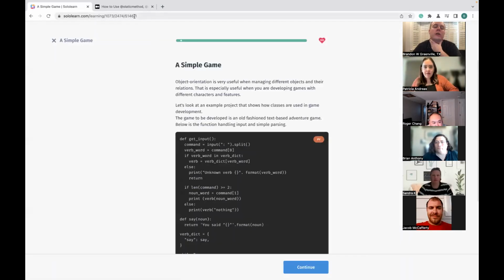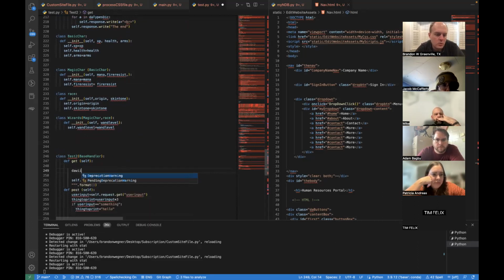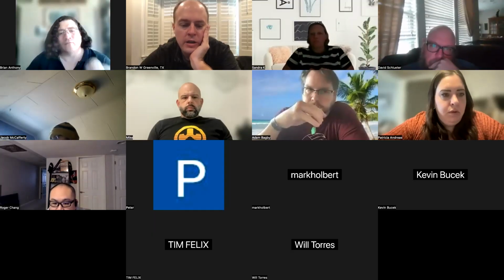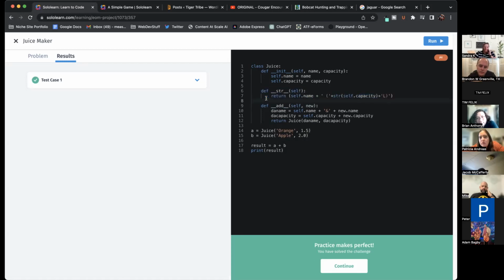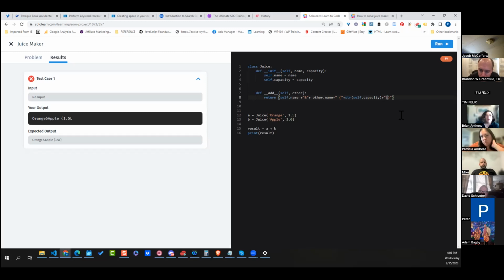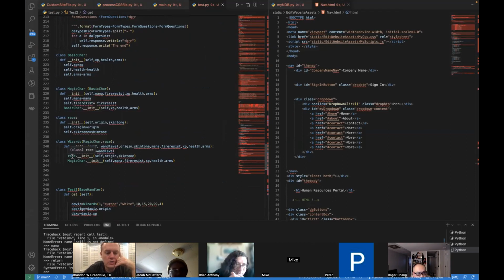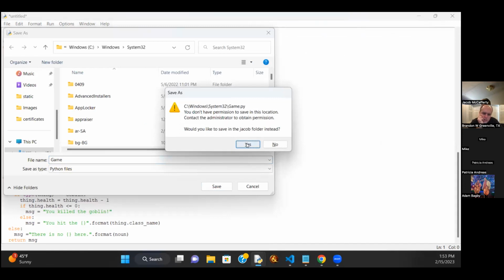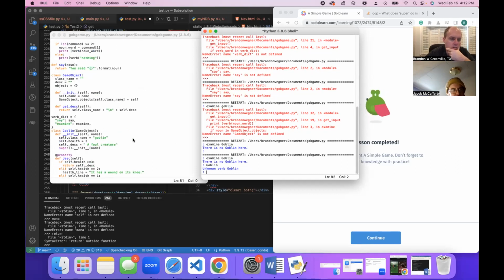Sololearn Python Core 80-83 MOPH